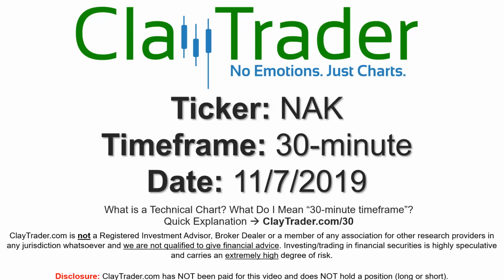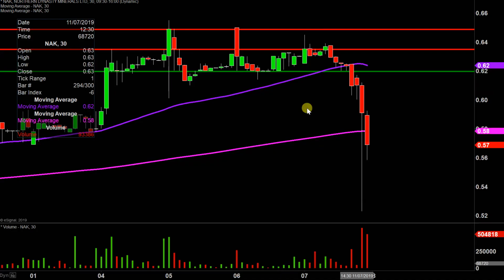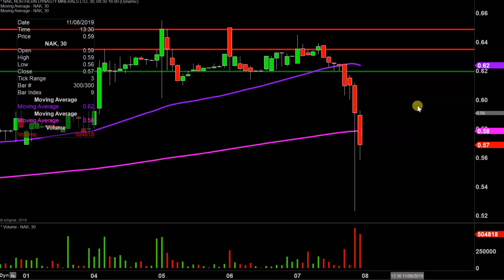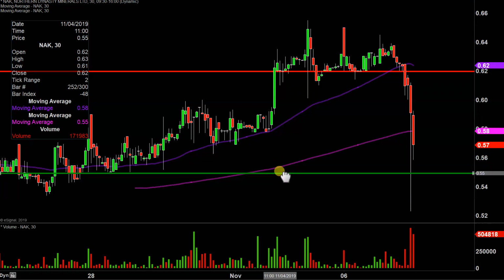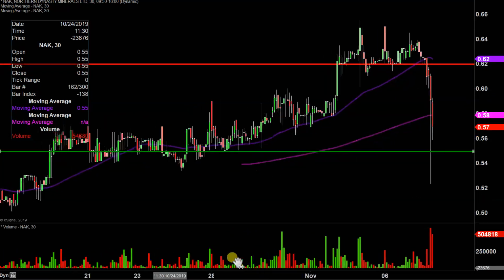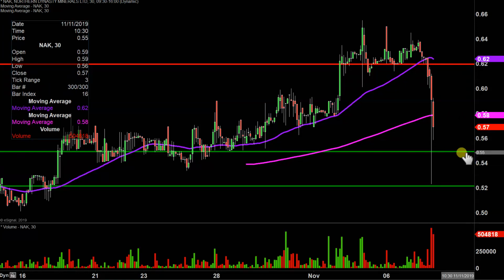Northern Dynasty Minerals Ltd - NAK Stock Chart Technical Analysis for 11-07-19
Learn how to read stock charts and identify technical patterns as ClayTrader does a quick stock chart review on Northern Dynasty Minerals Ltd (NAK).